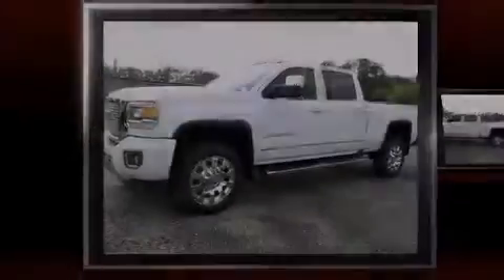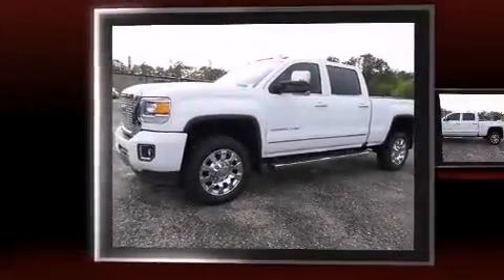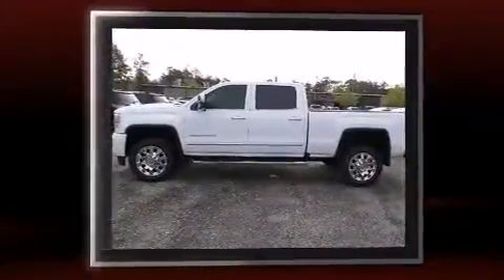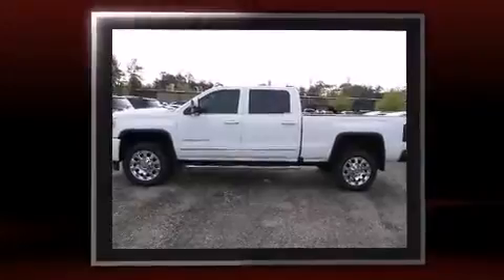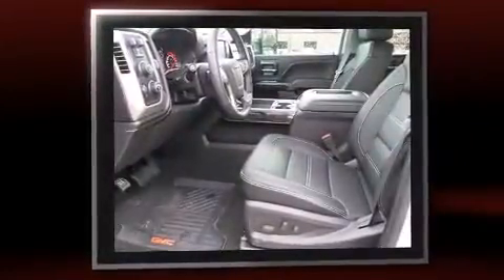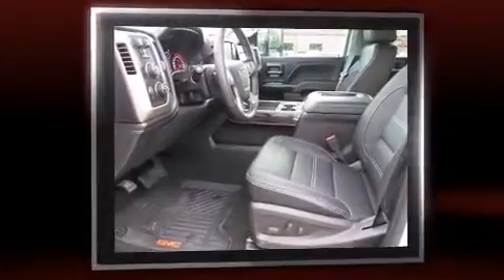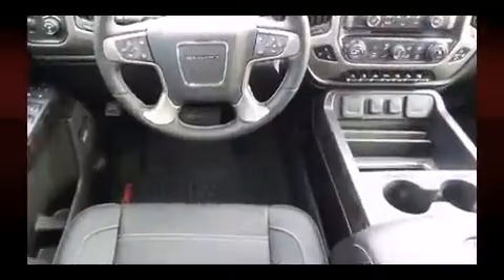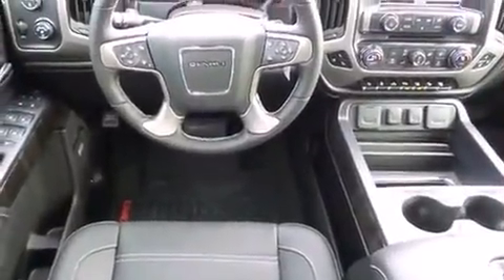2016 GMC Sierra 2500HD Denali in Jacksonville, FL 32244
Introducing the 2016 GMC Sierra 2500HD. This 4 door, 5 passenger truck provides a satisfying ride for all passengers. Under the hood you'll find an 8 cylinder engine with more than 350 horsepower, and for added security, dynamic Stability Control supplements the drivetrain. Four wheel drive allows you to go places you've only imagined. The engine breathes better thanks to a turbocharger, improving both performance and economy. Top features include a split folding rear seat, an automatic dimming rear-view mirror, heated and ventilated seats, lane departure warning, an overhead console, a trailer hitch, a bedliner, and seat memory. Features such as automatic climate control and leather upholstery prove that economical transportation does not need to be sparsely equipped. Power adjustable pedals allow the driver to optimize his or her driving position, enhancing visibility, comfort and safety. With high intensity discharge headlights illuminating your path, you'll always appreciate maximum visibility. For drivers who enjoy the natural environment, a power moon roof allows an infusion of fresh air. Premium sound drives 7 speakers, providing you and your passengers a sensational audio experience. With side curtain airbags supplementing the rest of the safety network, you can be assured that you and your passengers will experience top-tier protection. Our aim is to provide our customers with the best prices and service at all times. Please don't hesitate to give us a call.